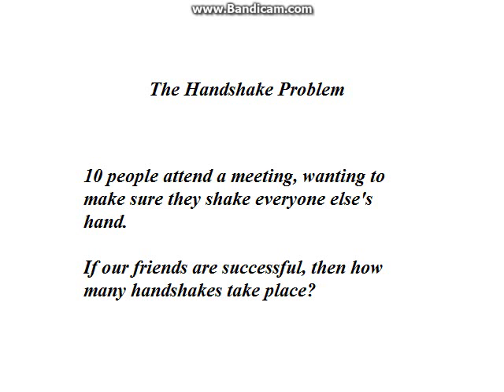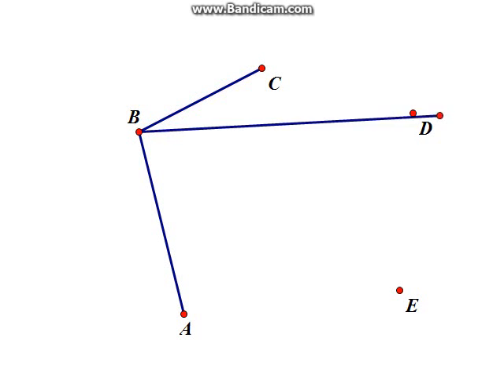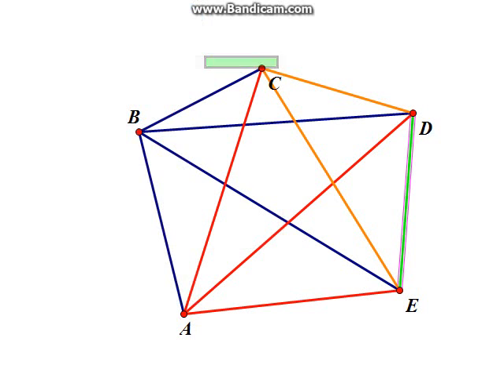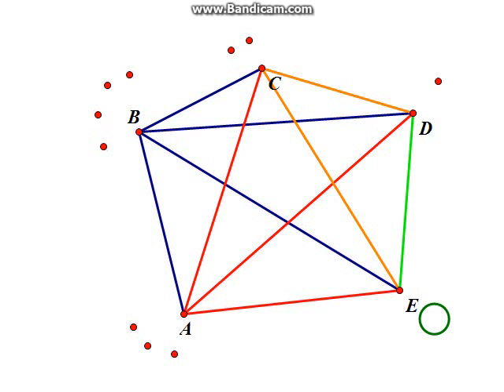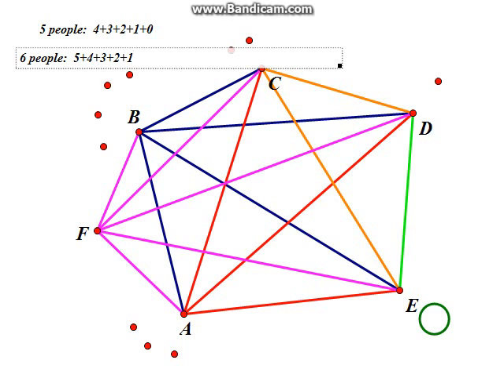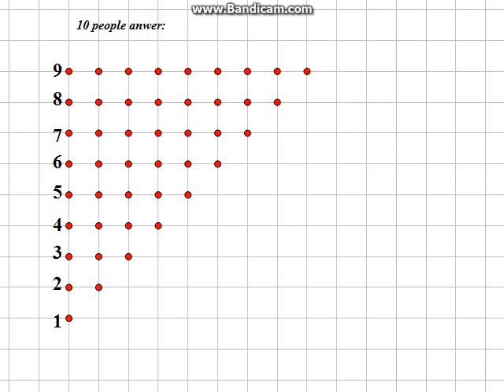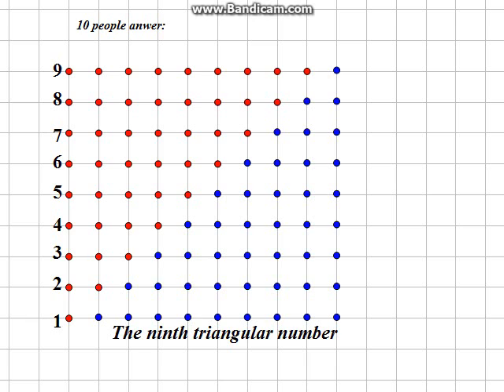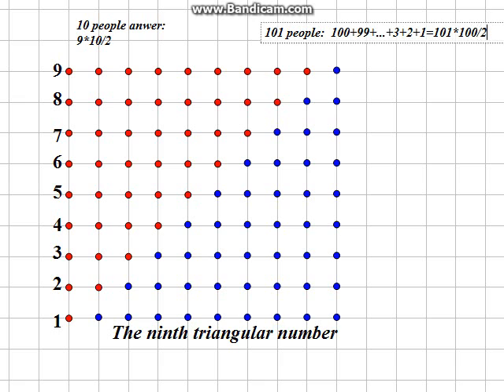The Handshake Problem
An overview of approaches to the classic handshake problem.